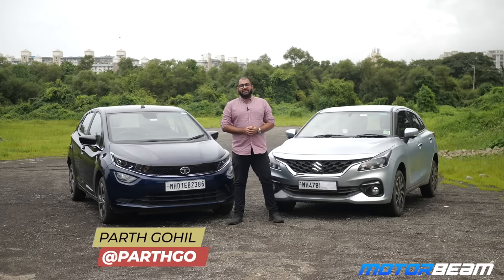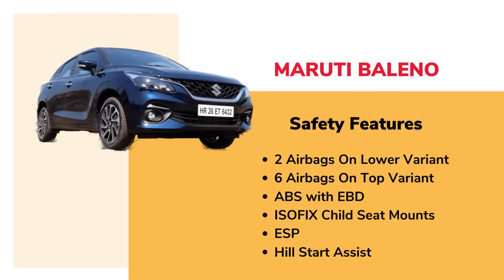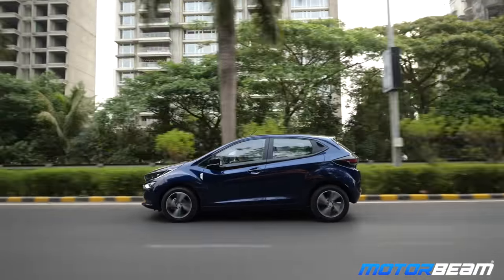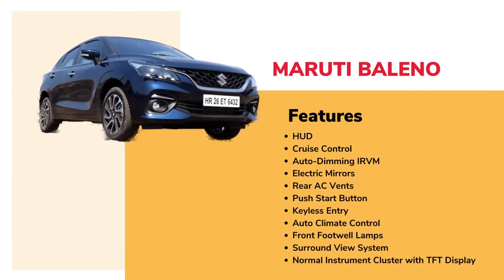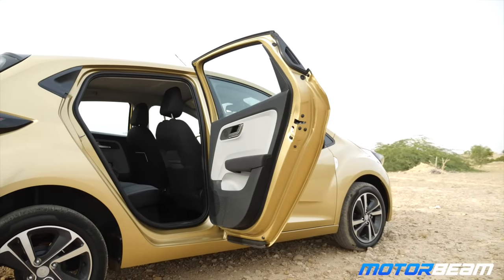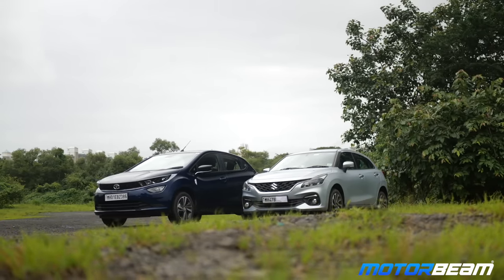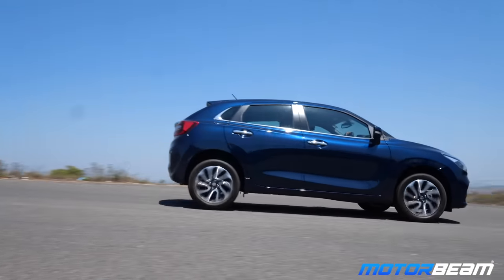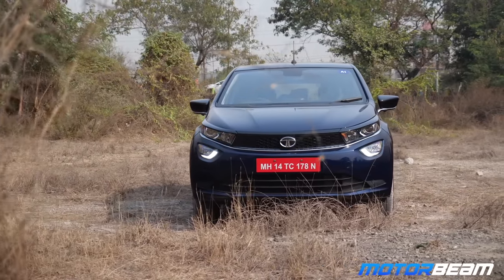Tata Altroz vs Maruti Baleno Comparison Review - Best Premium Hatchback? | MotorBeam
We compare the Tata Altroz with the new Maruti Baleno in our latest video to see which one of these is the best premium hatchback.